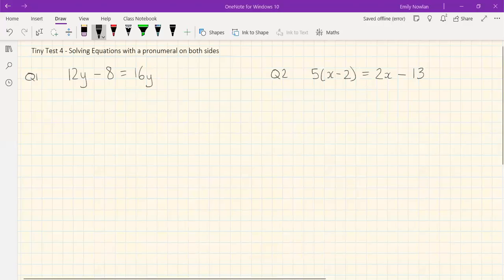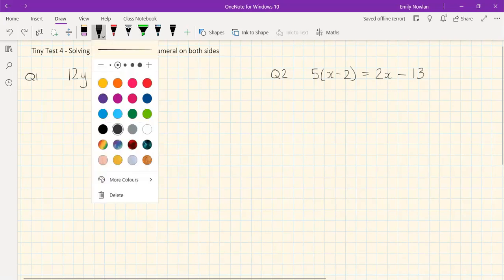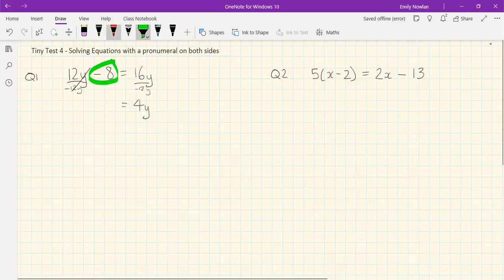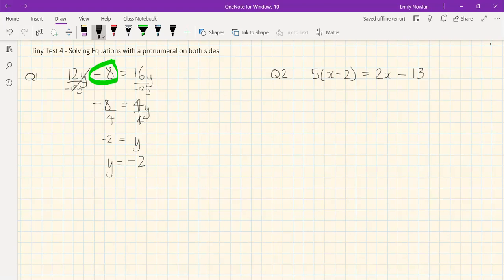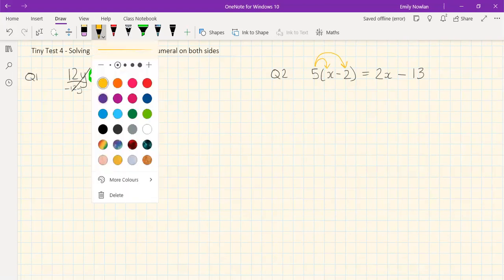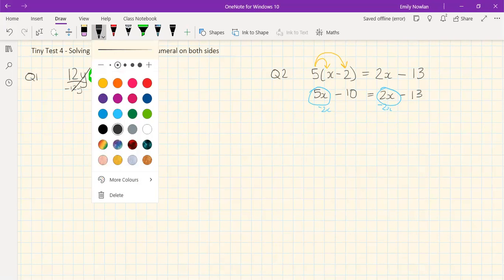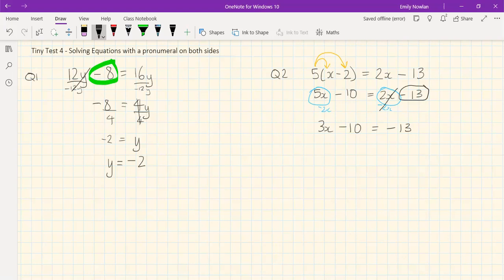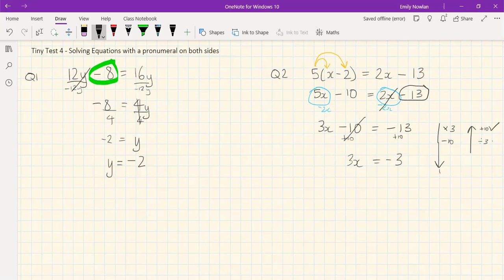Tiny Test 4 - Solving Equations with a pronumeral on both sides